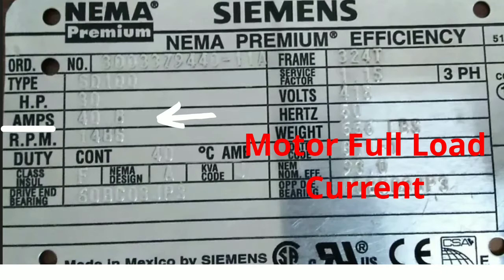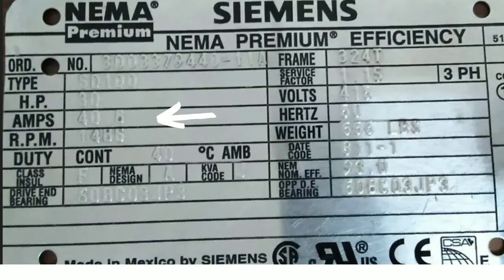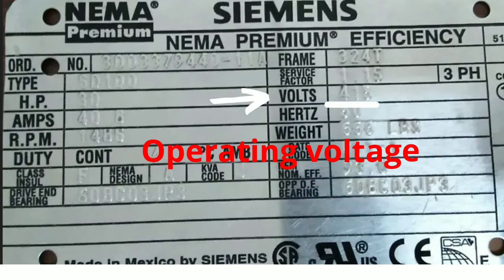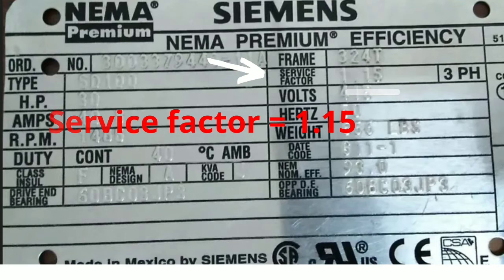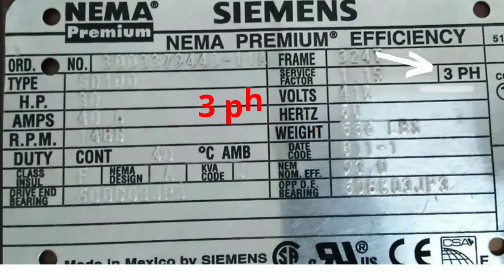motor nameplate explained for beginners -Electricity Frenzy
"Motor nameplate explained for beginners: A motor nameplate is a metal plate attached to an electric motor that provides essential information about the motor's specifications. It includes details such as the motor's voltage, current, power rating, speed, efficiency, and more. Beginners can use this information to ensure they connect and use the motor correctly in their applications, avoiding damage or safety hazards."

A motor nameplate serves as a quick reference guide for anyone using or working with an electric motor. It contains crucial information that helps users understand how to operate the motor safely and effectively.

Understanding the information on the motor nameplate is essential for ensuring that the motor operates safely and efficiently within its intended specifications. If you're a beginner, taking the time to read and comprehend the nameplate details can prevent costly mistakes and potential accidents.

I use and Recommend UNI-T Digital Multimeter Tester UT136B:

25 ft Extension Cord Flat Plug, Surge Protector Power Strip with USB Ports, 15A

Siemens QA120AFC 20-Amp Single Pole 120-volt AFCI:

Heavy Duty Outdoor Extension Cord with Multiple Outlets 10ft, 15 AMP:

110V-120V 1.5Kw Instant Electric Hot Water Heater

50-Amp Extension Cord for RV  "100ft":

Voltage Converter 110 to 220v 50/60 Hz:

Voltage Stabilizer 110/220v:

Eaton CHSPT2SURGE SPD Type 2 Chsp Whole Home Surge Protector:

Heavy Duty Extension Cord "50 ft":

TOSHIBA EM131A5C-BS Countertop Microwave Ovens :

Hair Dryer "best selling":